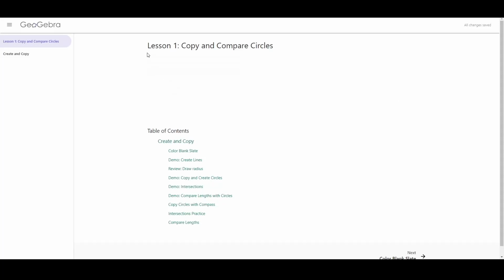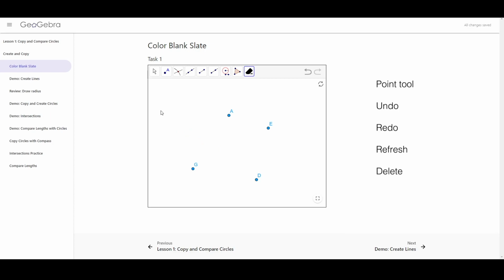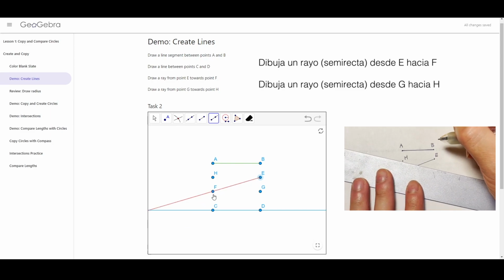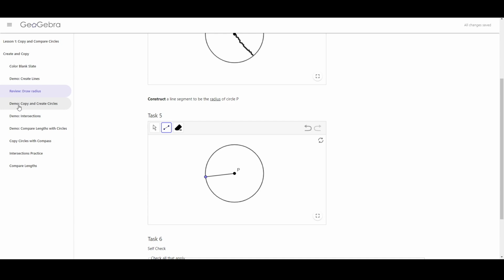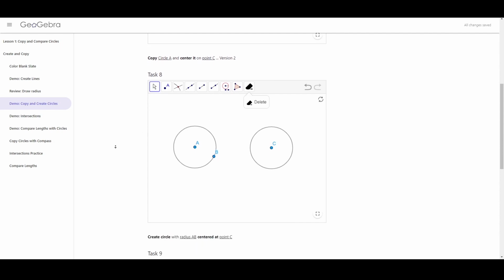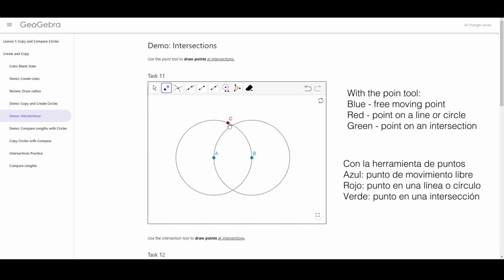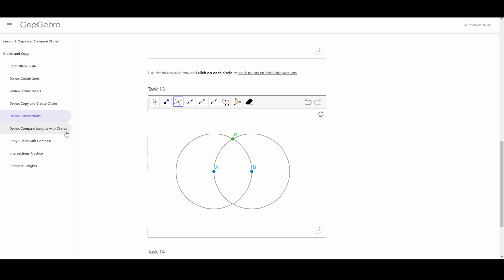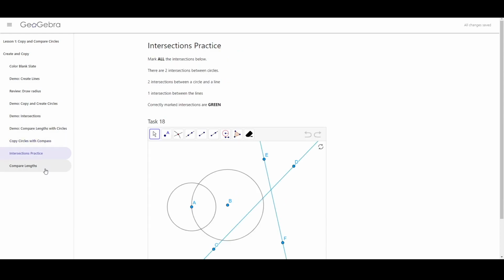Lesson 1: Geogebra Demos